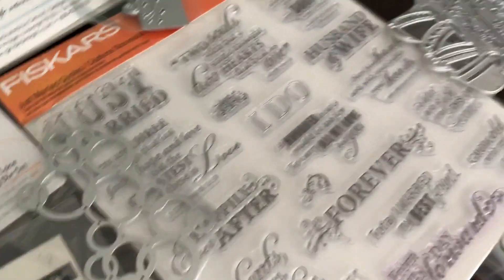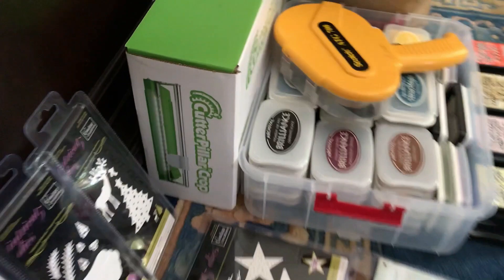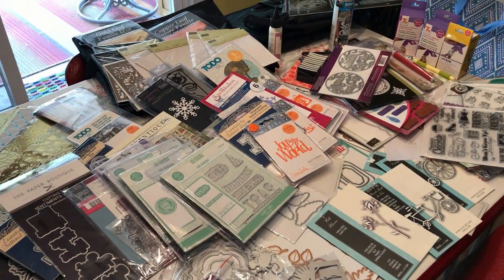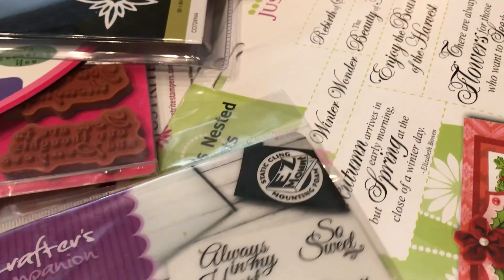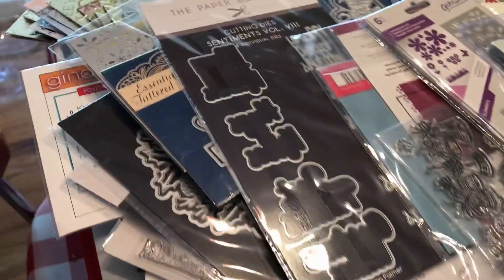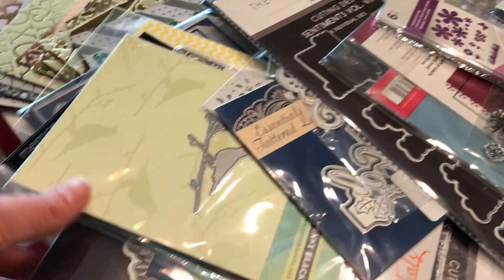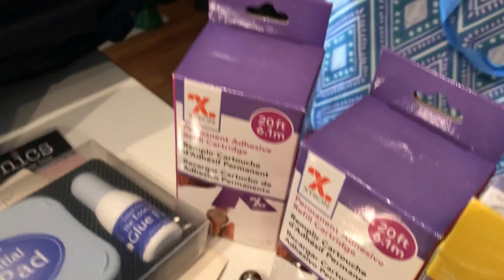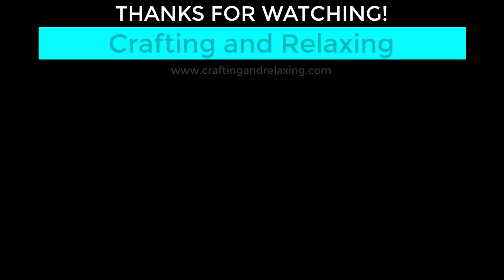AMAZING Garage Sale Haul - Craft Supplies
This is the AMAZING garage sale haul that two of my friends got last weekend. My haul was much smaller, but I had just as much fun!